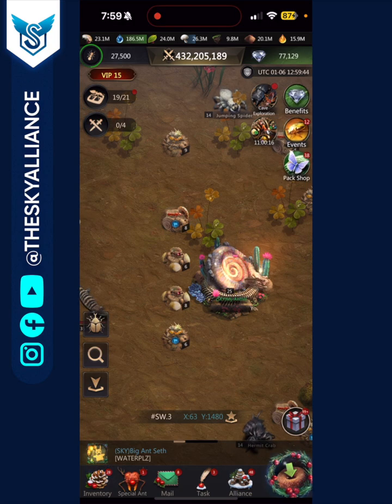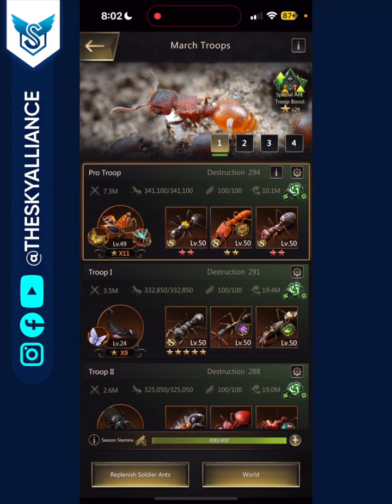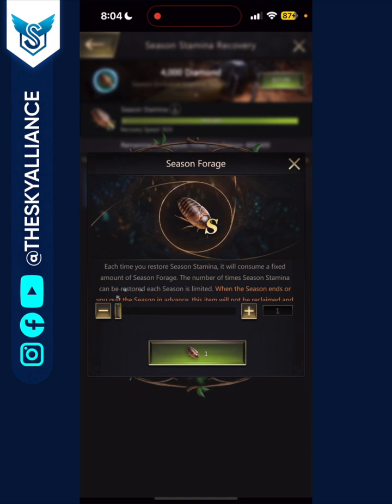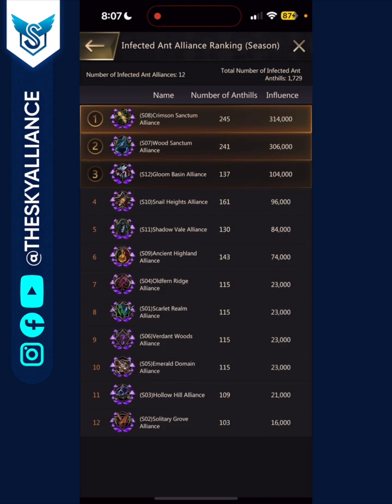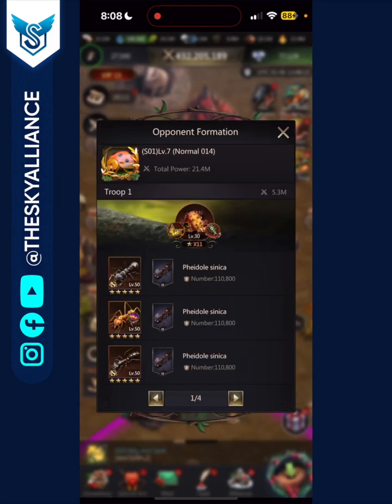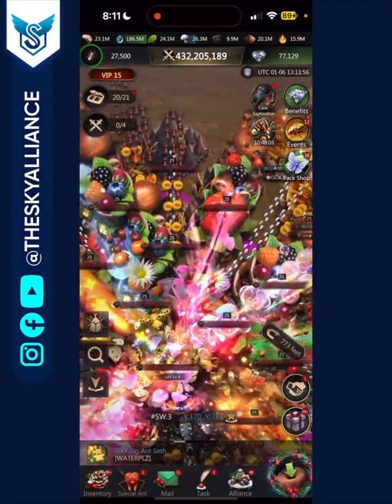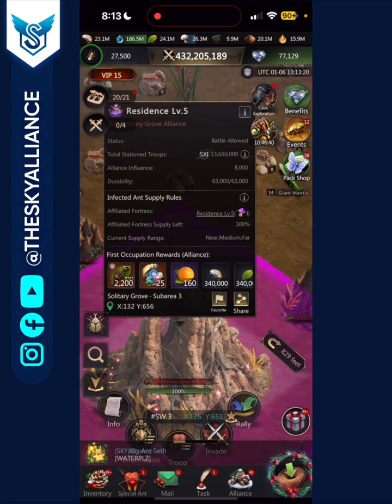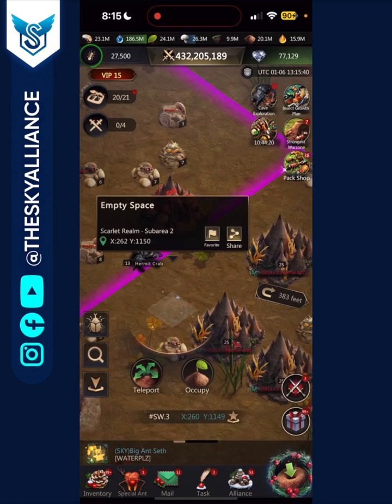Surreal Wetland: First Impressions - The Ants: Underground Kingdom [EN]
In this video, I share my first impressions of the Surreal Wetland in The Ants: Underground Kingdom! This exciting new feature brings unique mechanics, including season stamina, infected anthills, and the powerful infected alliances. Learn how these changes impact gameplay, from resource management to combat strategies.

I cover season stamina mechanics, infected anthill alliances, normal, elite and boss units, their stats, and how supply mechanics affect their behavior.

💡 SAVE BIG on In-Game Purchases!

🔔 Found this guide helpful? Share this guide with your friends to help them prepare for the Surreal Wetland!

Timestamps
00:00 – Introduction
00:54 – Season Stamina Mechanics
04:34 – Infected Alliances Overview
05:27 – Normal, Elite and Boss Units
08:18 – Supply Mechanics Explained
10:05 – Infected Units Stats
14:29 – Save Money on In-Game Purchases

Steps to Avail the Aptoide Bonuses:
1️⃣ Use an Android device or Android emulator (e.g., BlueStacks).
2️⃣ Delete any existing The Ants: Underground Kingdom app on this device (ensure your account is bound and login details are saved).
6️⃣ Log in to your game account.
8️⃣ Enjoy cashback using PayPal, credit card, or other payment methods (not applicable to AppCoins Wallet top-ups).
9️⃣ You are all done! Make purchases and see your cashback!